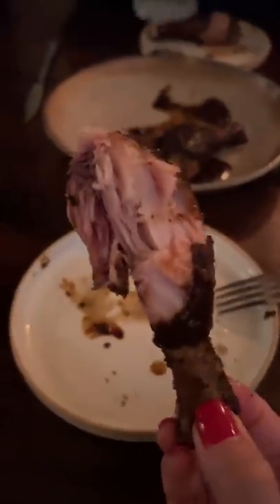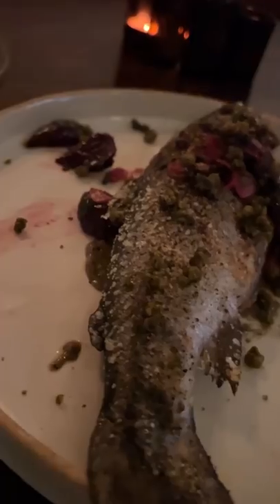How to tell the difference between green onions and scallions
Shout-out to @w2sixpackchef for the knowledge drop!